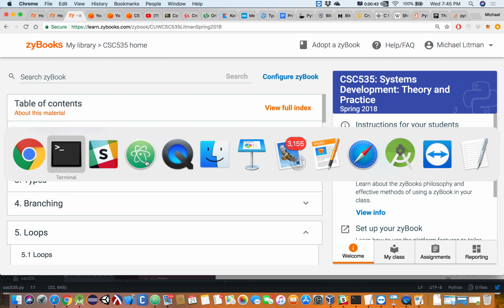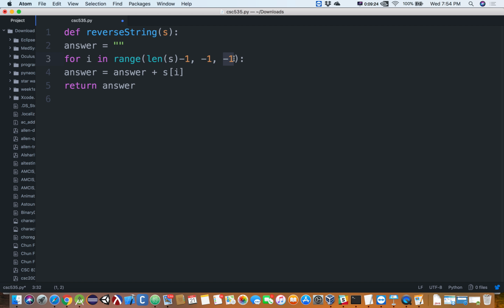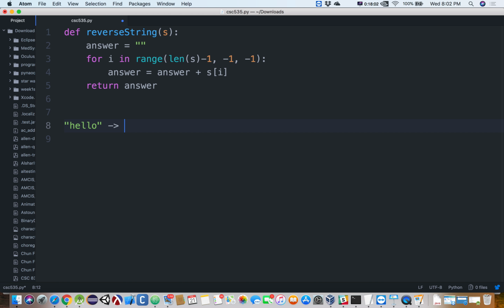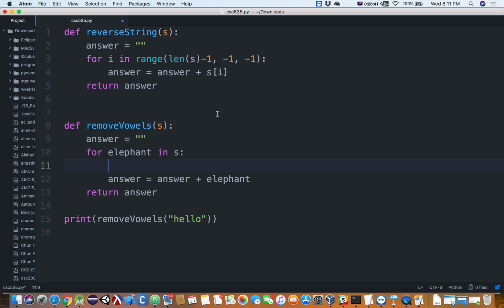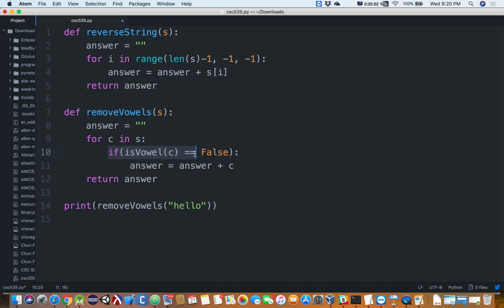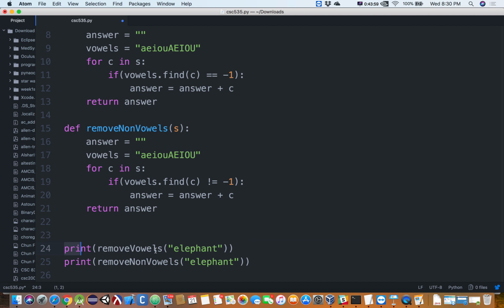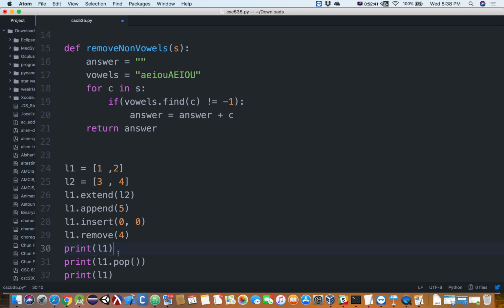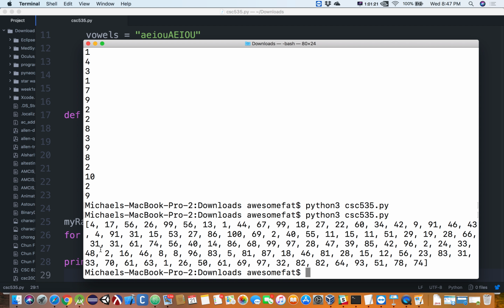CSC535 2/21/18 part 2